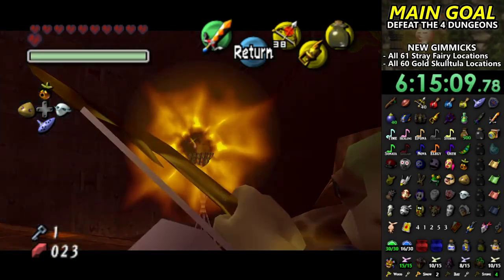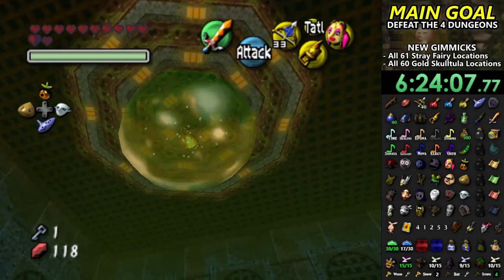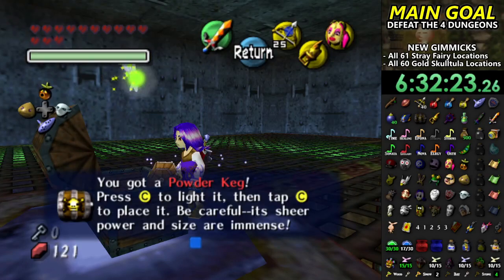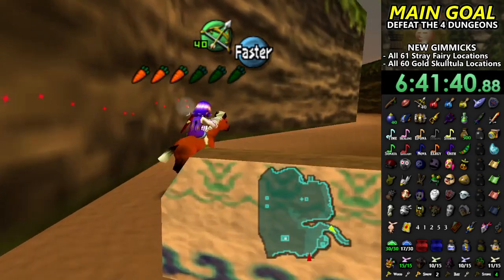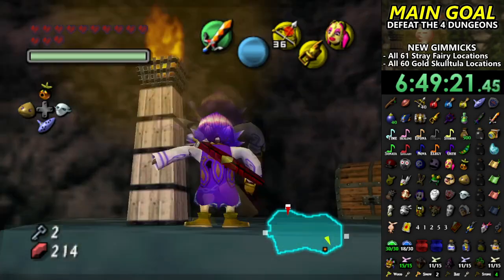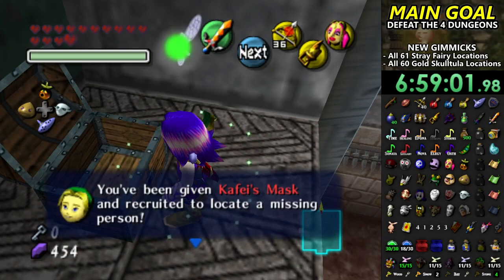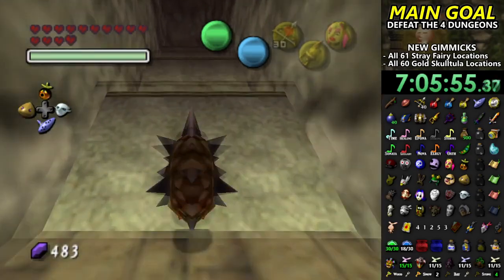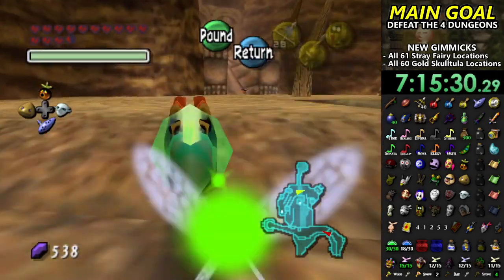Trudging Through Temples | Majora's Mask Randomizer (Round 5) - Episode 7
It's taken a long time, but I am FINALLY able to start exploring the temples.

Great Bay Temple is the first stop today, and while I can explore the whole of the temple, I am sadly lacking a Boss Key. If it isn't in the temple, then I will have to figure out a Plan B after I finish exploring it.

But on the flip-side, there are numerous item checks from the temple itself. Maybe I'll find something lucky to help me get somewhere else?